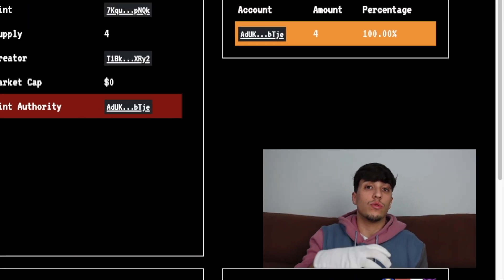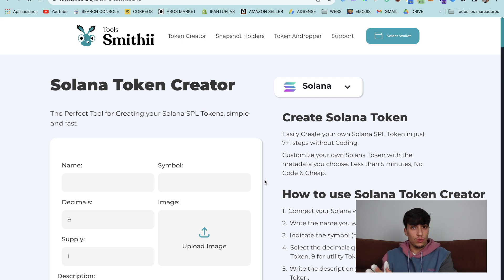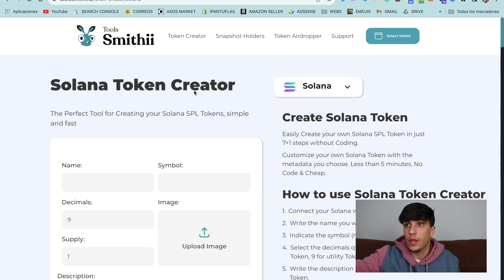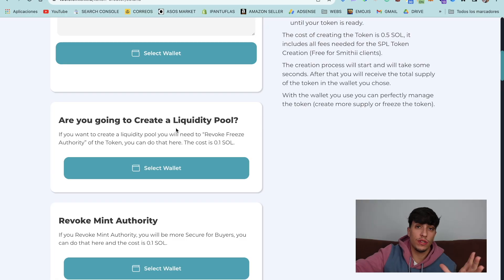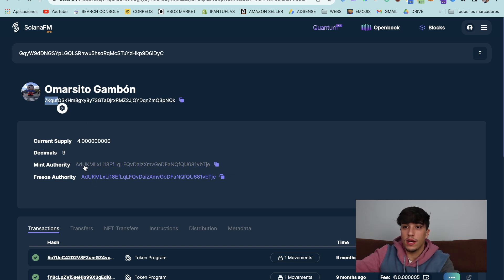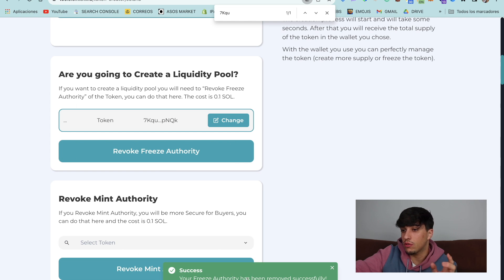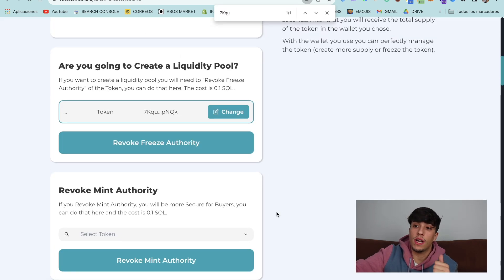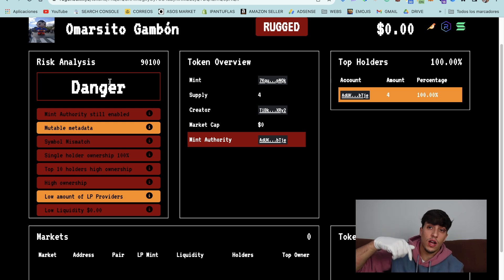REVOKE FREEZE AUTHORITY OF A TOKEN ✅ Solana Tutorial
In this video, we are going to show you how to revoke freeze authority of a token on solana step by step.

0:00 Introduction
0:09 Why Revoke Freeze Authority is Important
0:32 How Revoke Freeze Authority
2:28 Results after Revoking
3:25 Outro